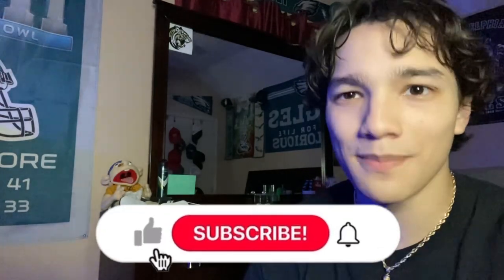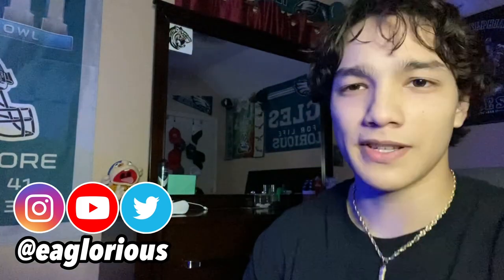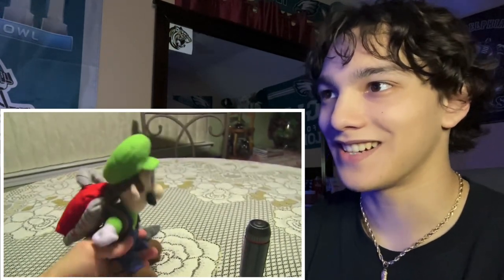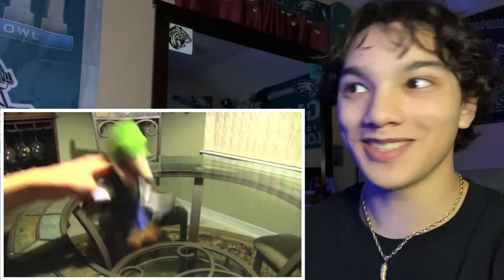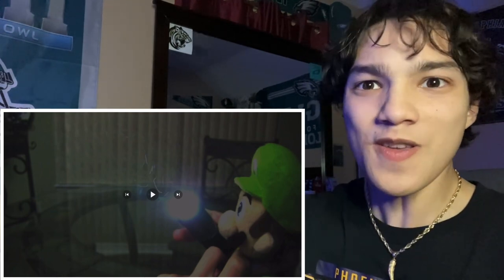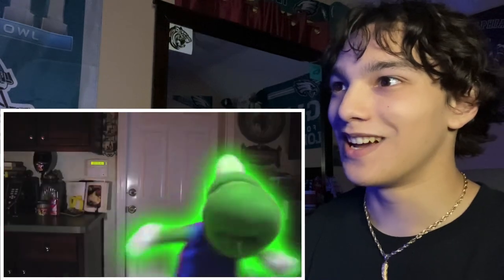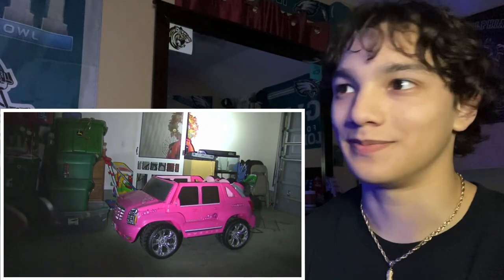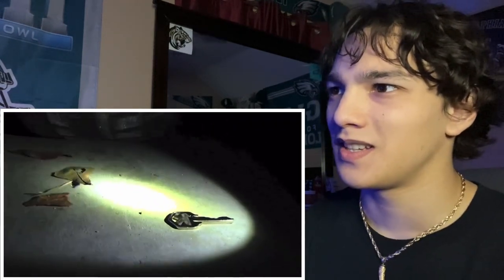Luigi’s Mansion Episode 2 (Reaction)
Thx For Watching!llllll